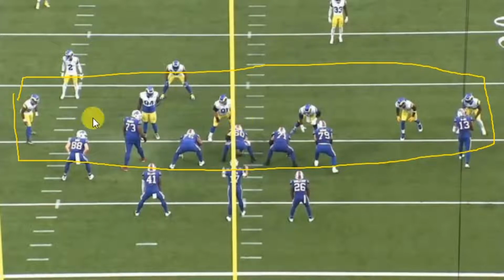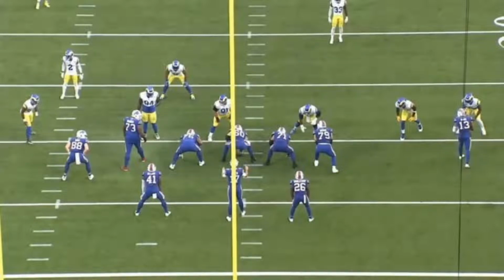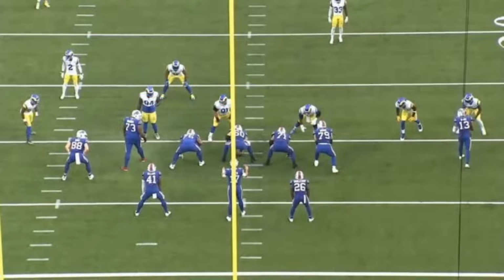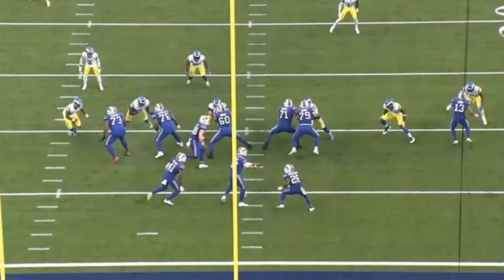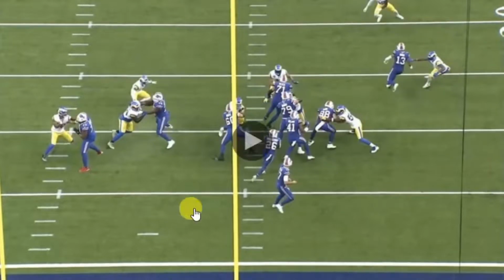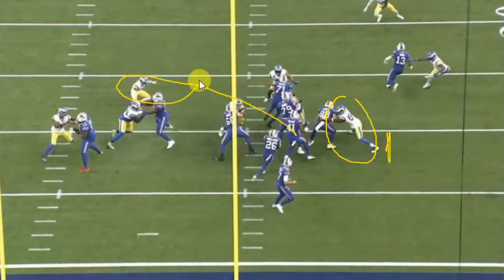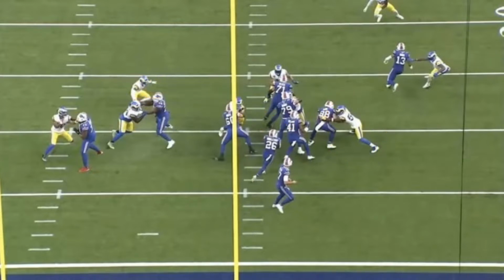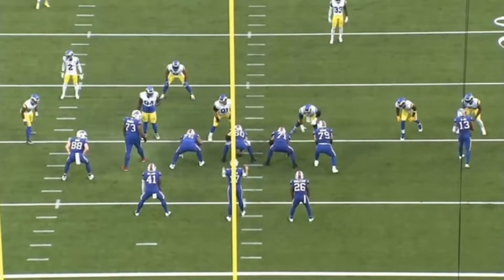Down Side Risk of Not Matching the Offensive Front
Overloading the blind side of the quarterback can be fun. Maybe fake a blitz and steal a cheap slant route, or blitz and crush him. But what are the risks of overloading one side? Well most people never ask that question and that leads to what happened to the Rams in this Week 1 matchup against the Bills.

Thank you – Football Outsiders for all of you knowledge and statistics